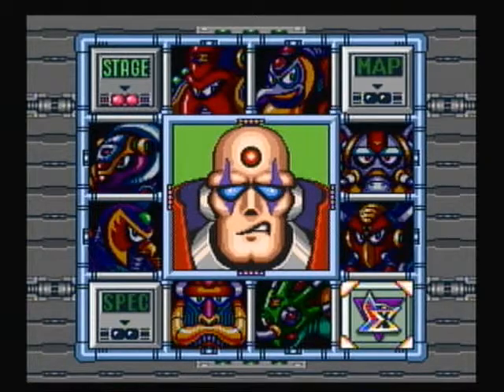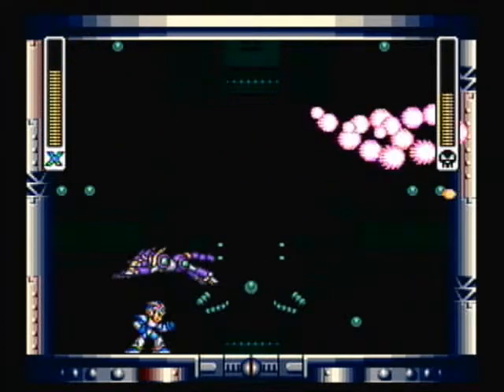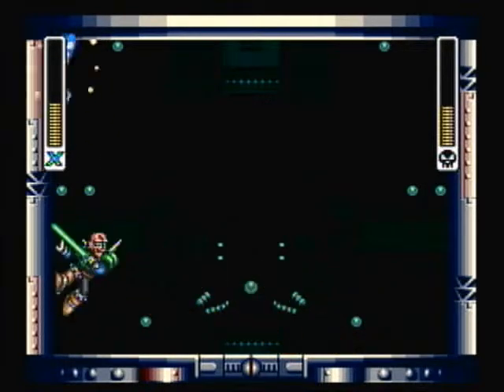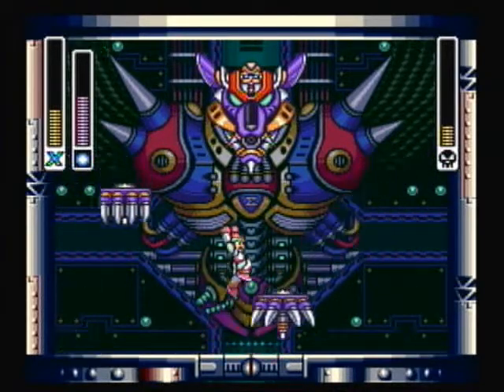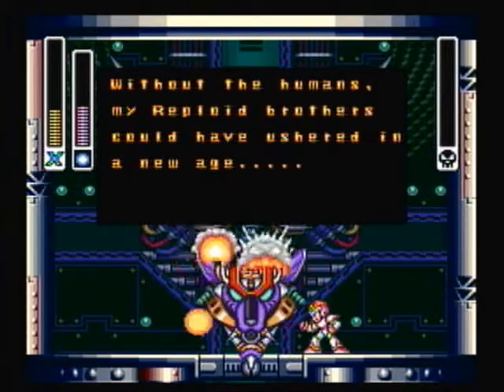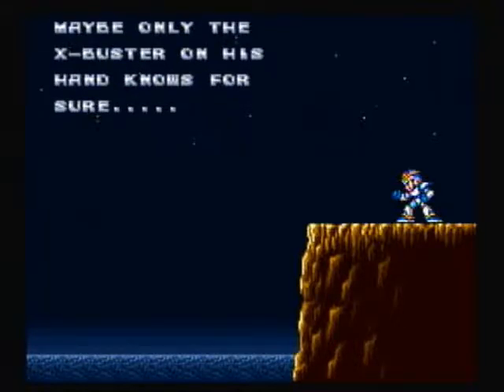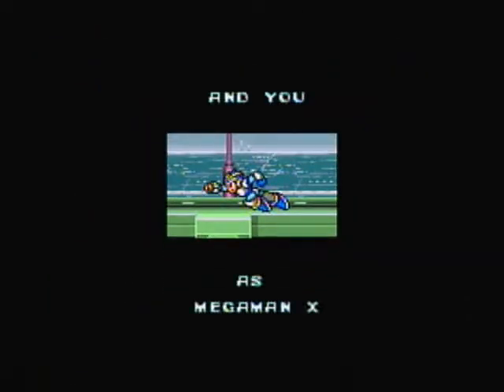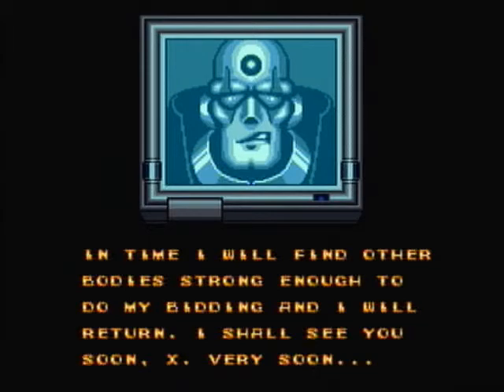Mega Man X - Part 8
Finally, X meets up with Sigma face to face. Can X defeat the source of the Maverick uprising?